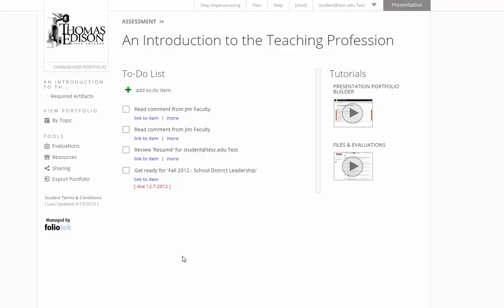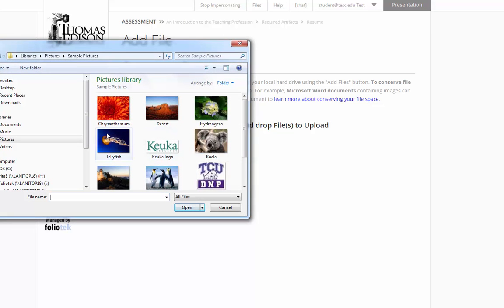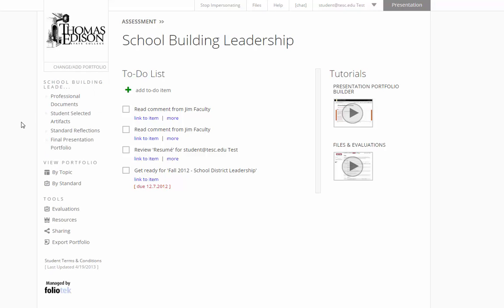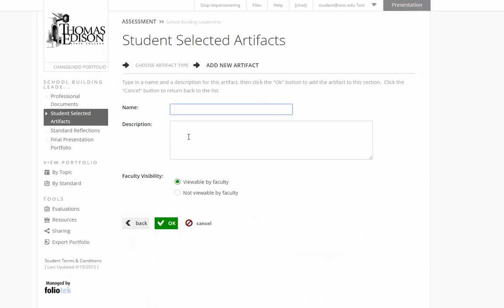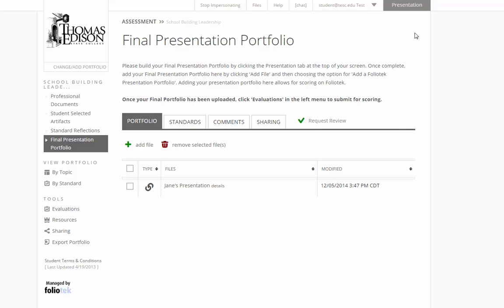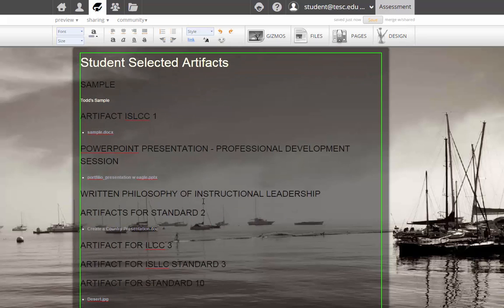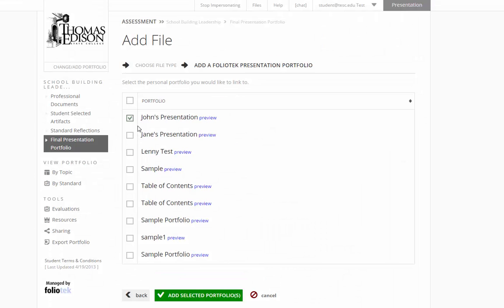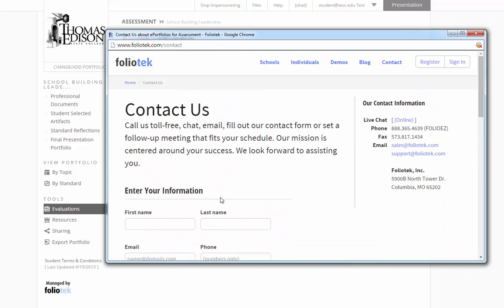TESC Student Video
Learn how to build your ePortfolio